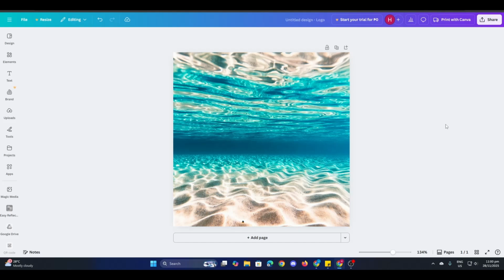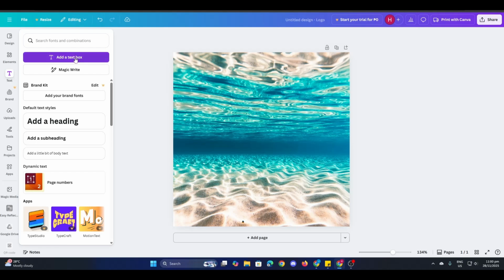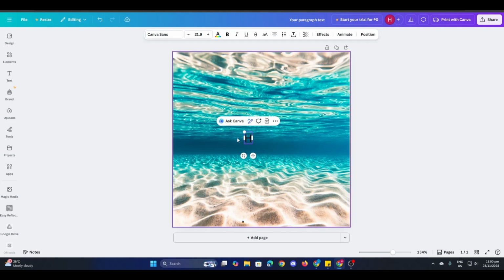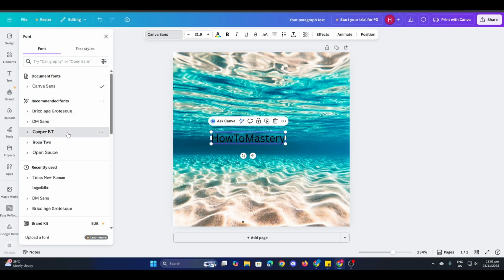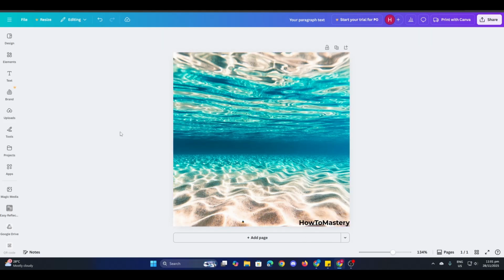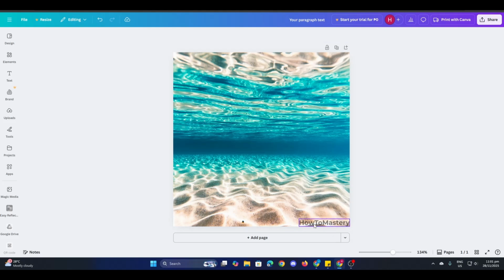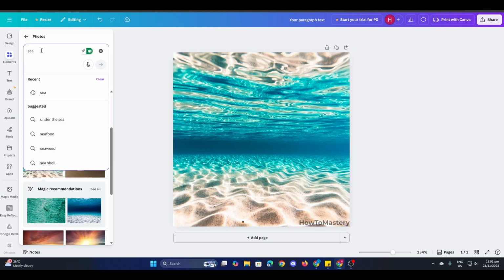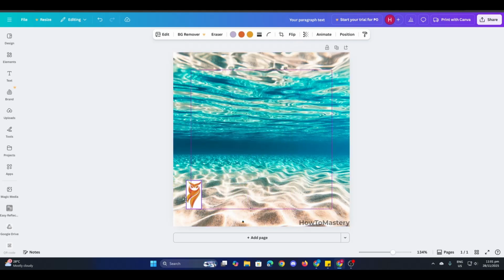How to Add Watermark in Canva - Full Guide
Learn how to add watermark in Canva quickly and easily with this short tutorial! In just 1-2 minutes, you’ll master the steps to protect your designs with a professional watermark.

This Canva watermark tutorial covers everything you need, including how to add watermark Canva mobile and create a Canva branding watermark for your projects. Perfect for beginners and anyone looking to keep their designs safe.